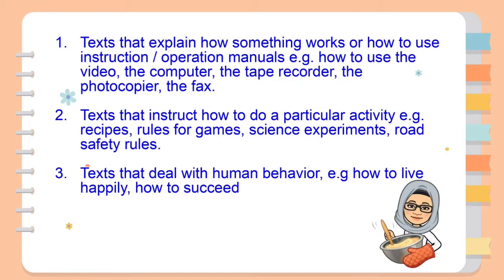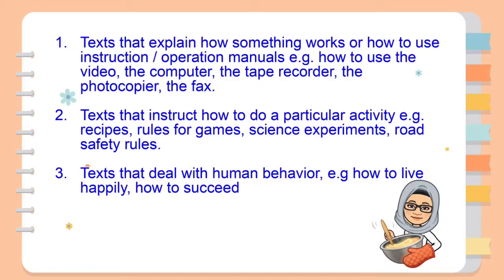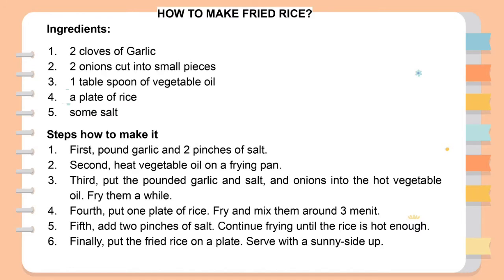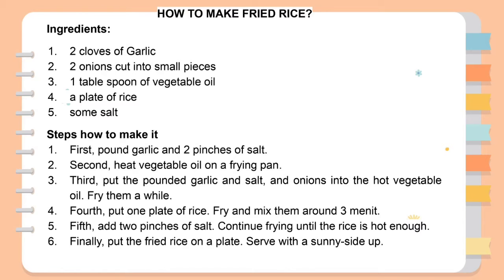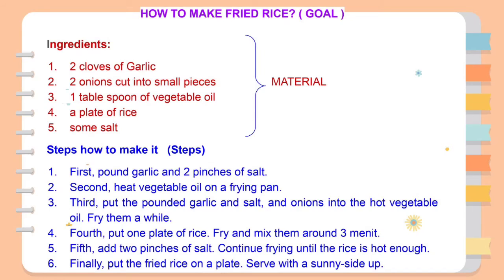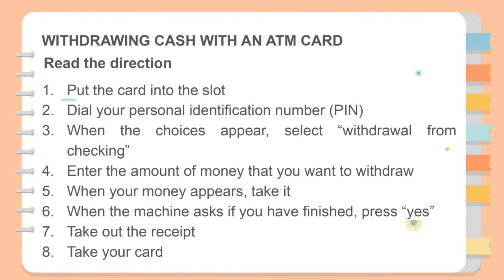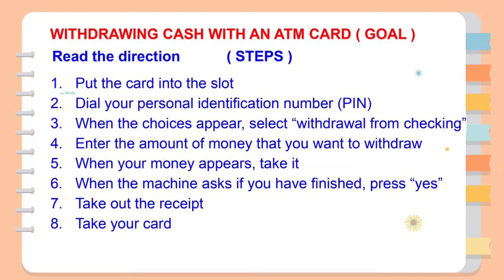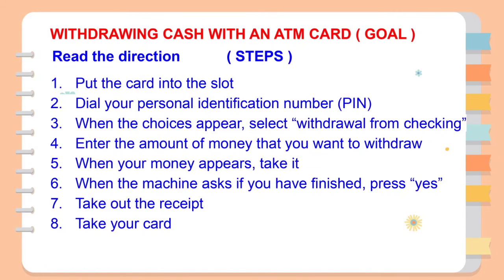PROCEDURE TEXT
Video ini berisi materi Kelas XI SMK tentang Procedure Text